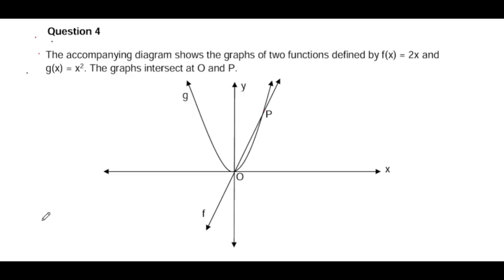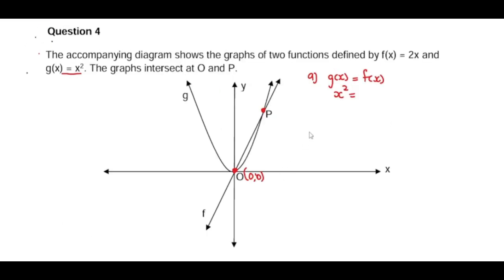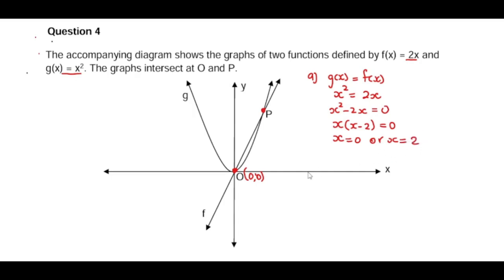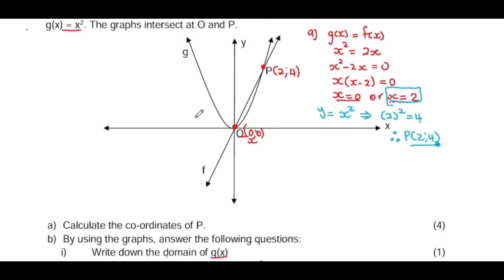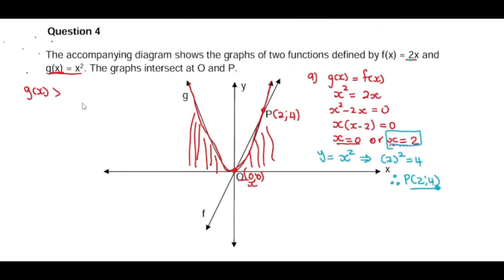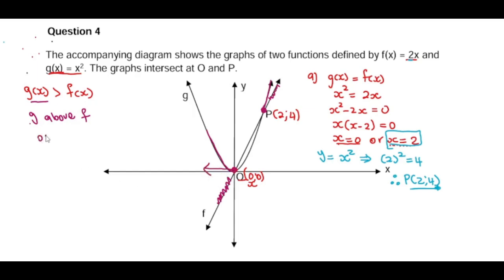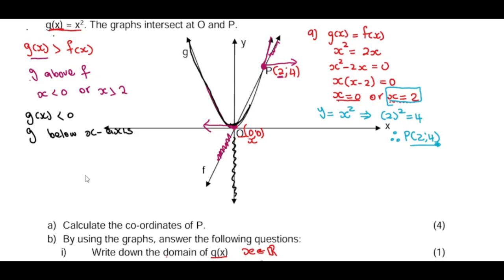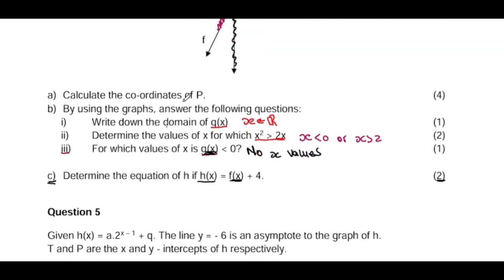Grade 11 Functions Made Easy | Quadratic & Straight Line (Past Paper Explained)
In this lesson, we work through Grade 11 Functions using past paper questions

This lesson is perfect for Grade 11 learners who want to improve their understanding of Functions and prepare for tests, exams, and final revision.

📚 If you struggle with graphs, equations, or function questions, this lesson will help you understand the concepts in a simple and clear way.